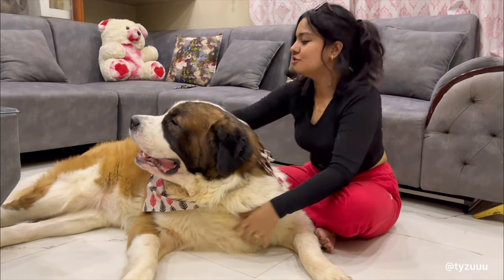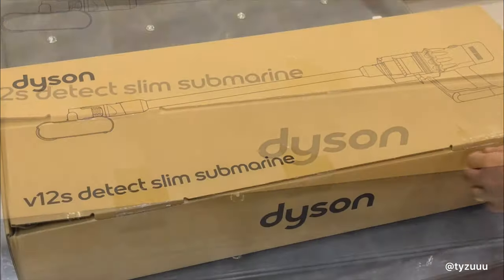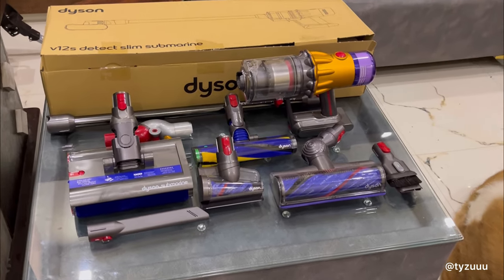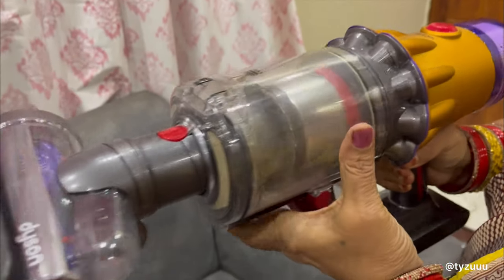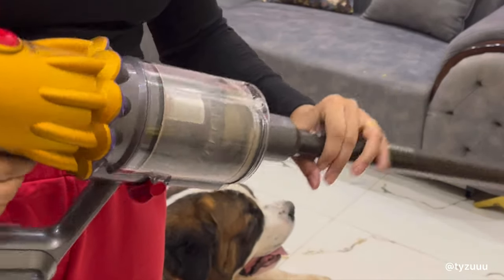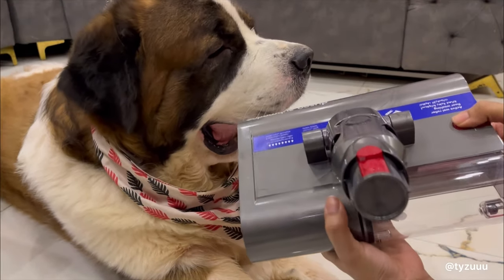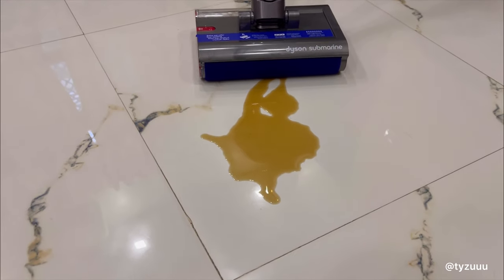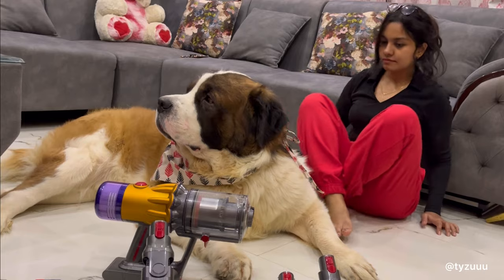Perfect solution for cleaning Tyzuu’s mess❤️😍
Or visit your nearby dyson store for more info.